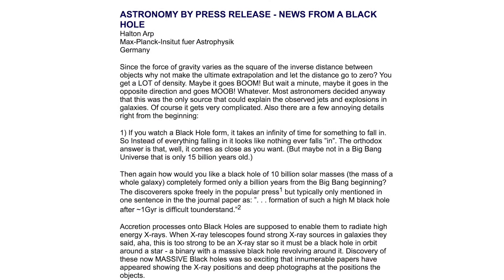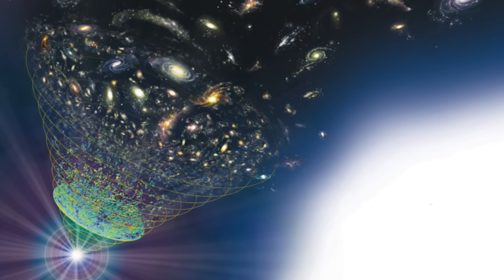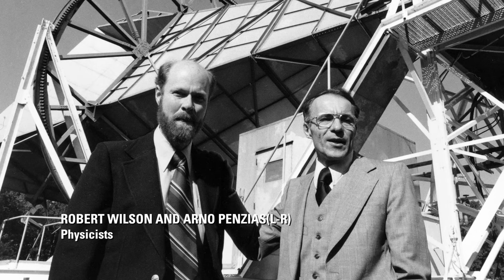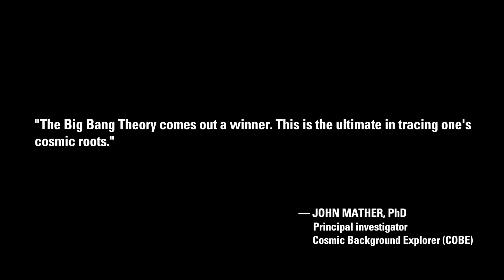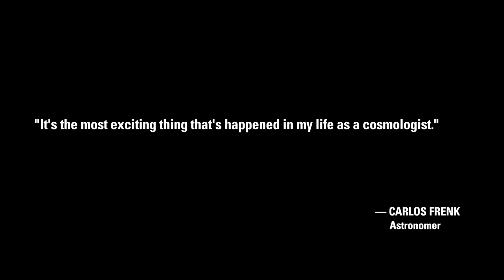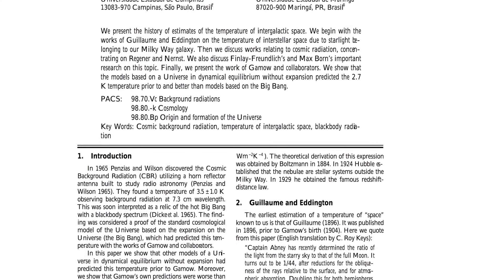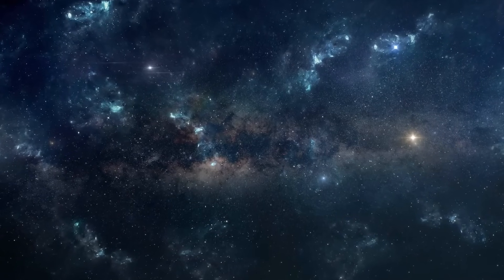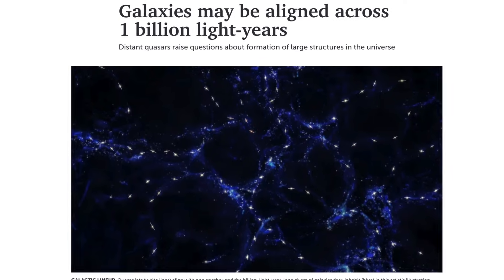Matt Finn: Big Banging the CMB Drum | Thunderbolts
"Science by news release." This retort, known from treasured astronomer Halton Arp, aptly describes when mainstream science media pumps out proclamations—like headlines that declare the Cosmic Microwave Background (CMB) has confirmed the validity of Big Bang Theory.

However, a pattern of foolishness becomes clear when you deconstruct the history of CMB discoveries and how they have been touted by Big Space media.

Author and EU advocate Matt Finn doesn't blame anyone for believing the Standard Model of Cosmology—it's practically all we've ever been sold.

SOURCE MATERIAL – August 23, 2006
TPOD: The “Science” of the Big Bang

Coming this summer—Matt Finn's “Breath of Life”— his first installment in The Aquarium Cycle.

X  @tboltsproject